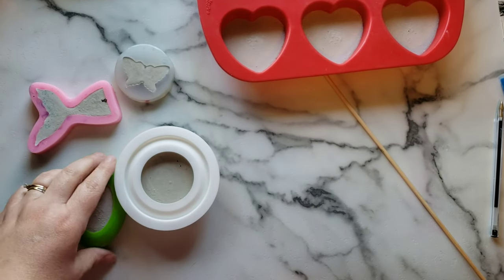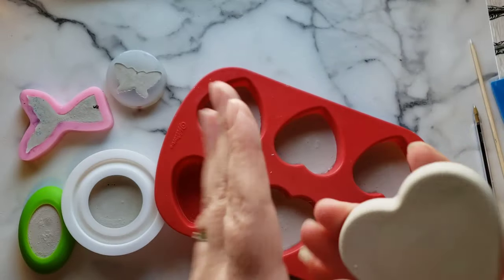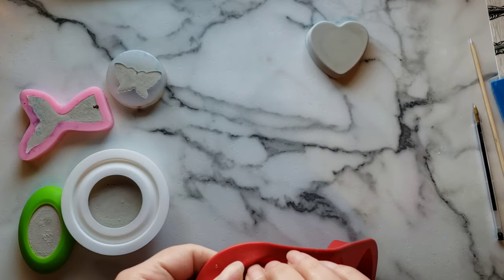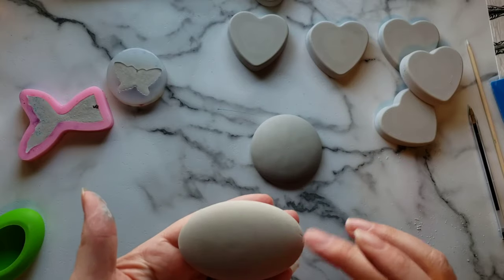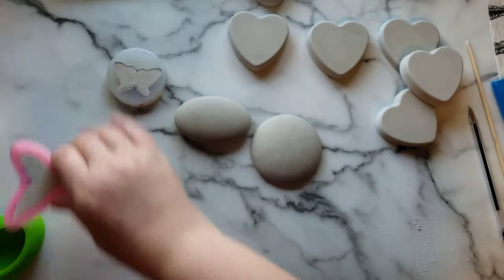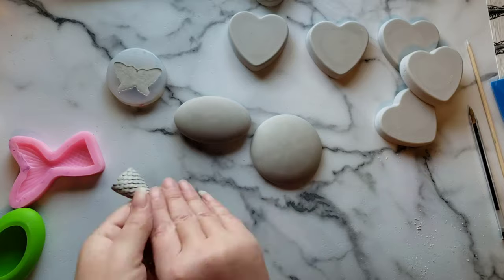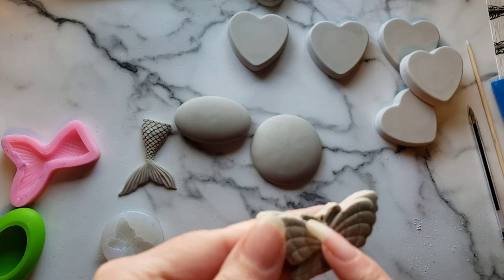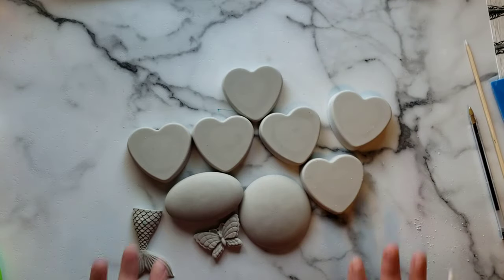Making Heart Shaped Rocks and UnMolding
ULTRACAL 30
POSCA PC-3ML Glitter Paint Marker
Posca Colouring - PC-5M
2 Mandala Dot Painting Rock Stone Pebble Molds Oval and Urchin Shape Silicone
Dritz 3095 Chalk Cartridge Set
10 Piece Ball Stylus Dot Painting Tool Set
Posca Paint Marker FULL RANGE Bundle Set
Horizontal Camera Mount
Tri Pod
16 oz Squeeze Bottles
Sink Strainer 4pack